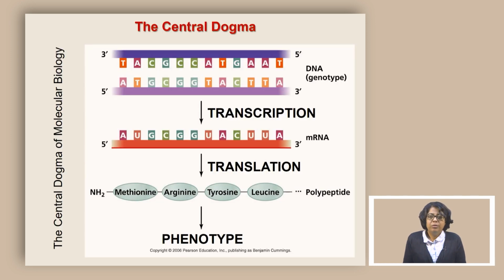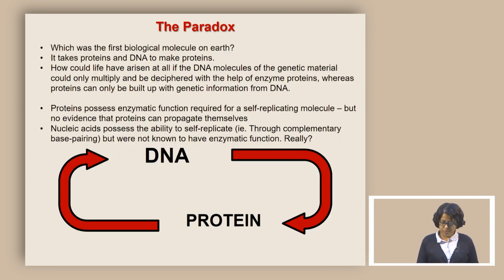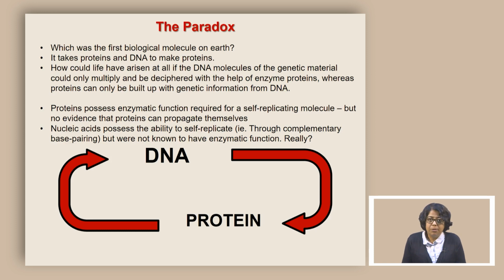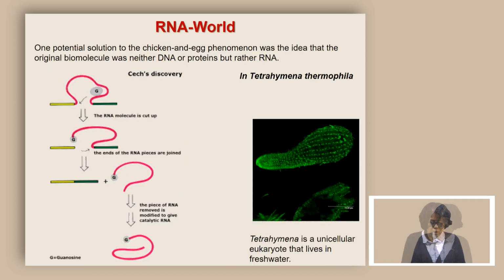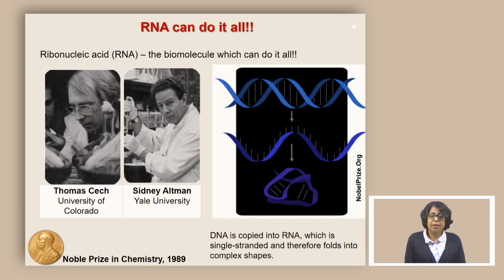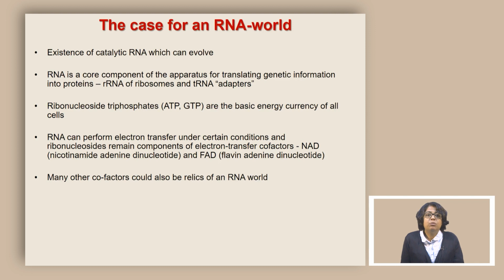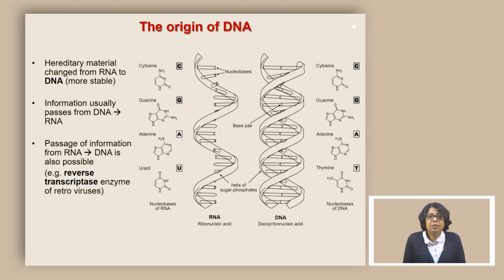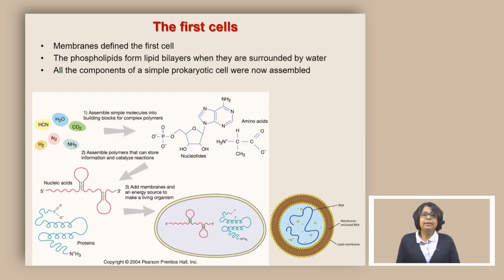Origin of Life: Which Biomolecules Came First?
Development of the first biomolecule